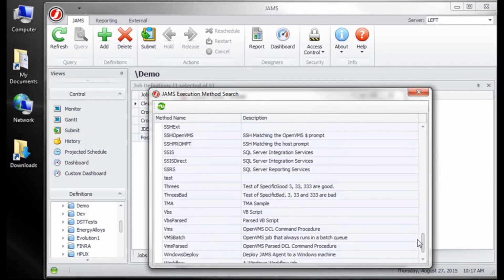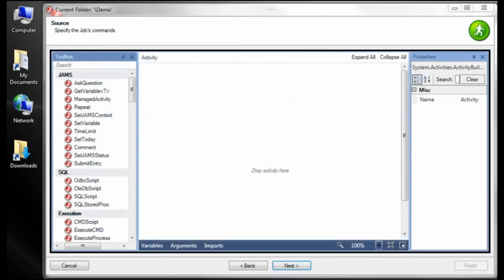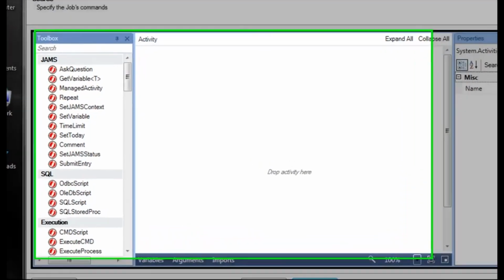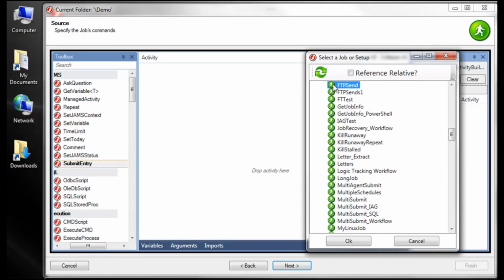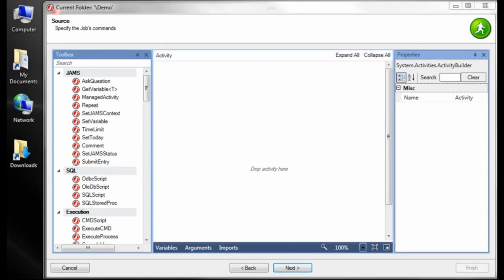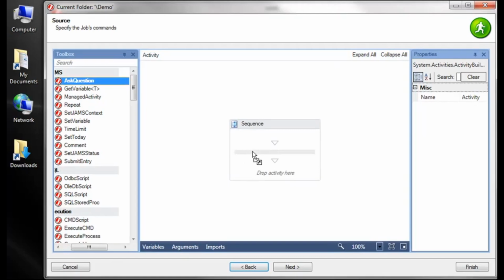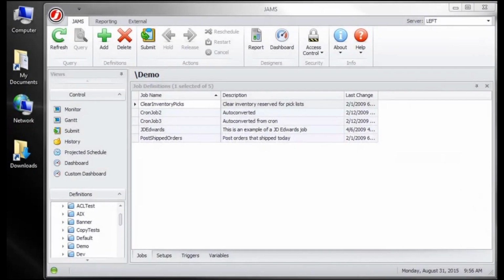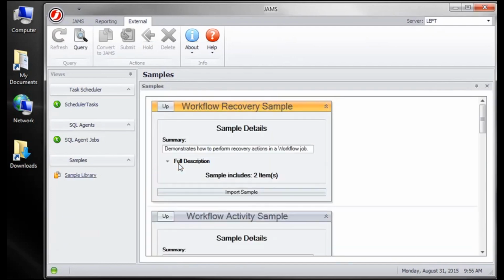Design Automated Workflows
Designing an automated workflow in JAMS starts with a few key decisions about structure, dependencies, and error handling. This tutorial walks through the workflow design process so your automation is built to be reliable, visible, and maintainable from day one.

In this video (3 min 40 sec):
• Plan and structure a multi-step automated workflow
• Configure job dependencies and execution order
• Set up error handling and conditional branching
• Review your workflow in the visual job diagram

📢 About JAMS:
JAMS gives you the tools to design, visualize, and execute complex automated workflows — with the reliability your business depends on.